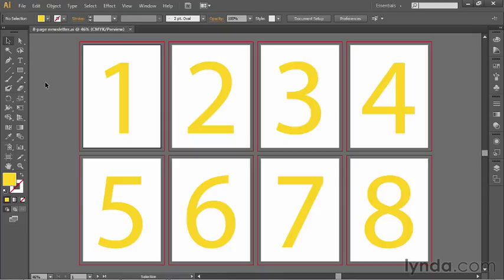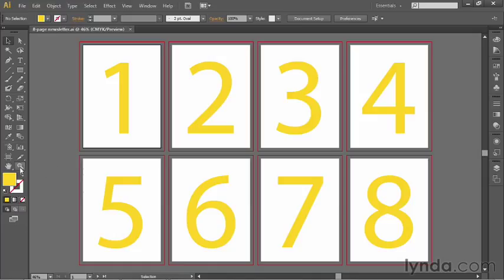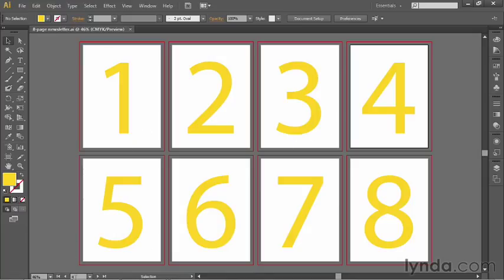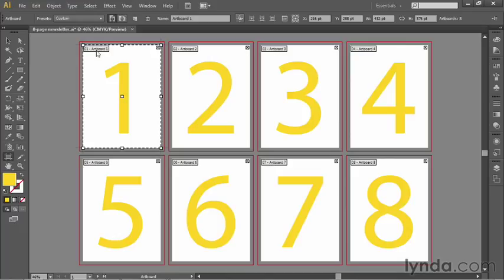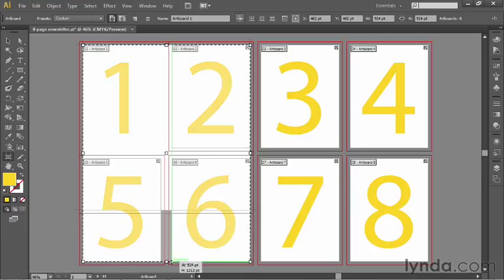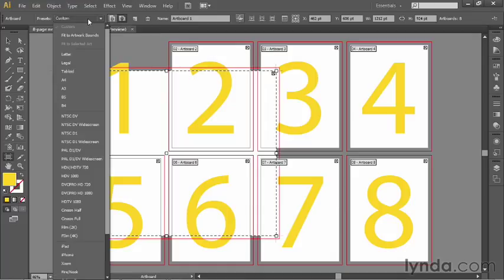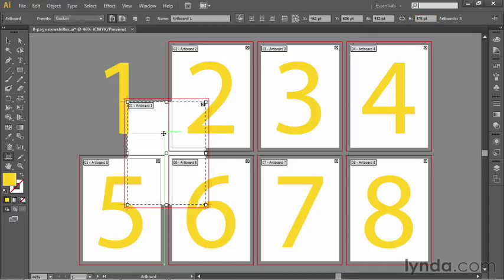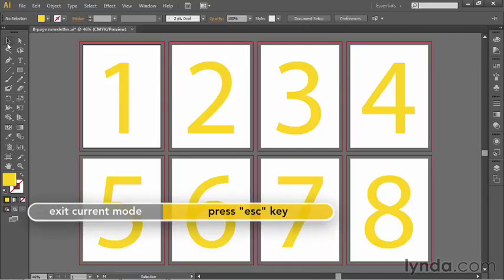2 3 Changing the size and shape of artboards